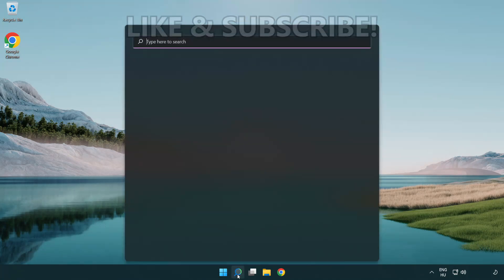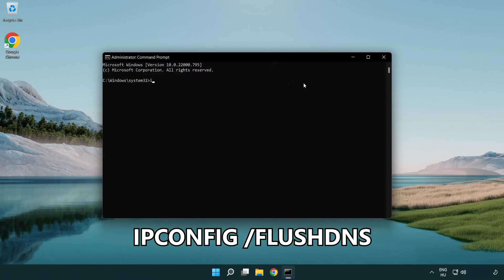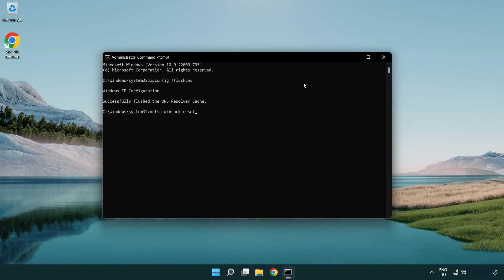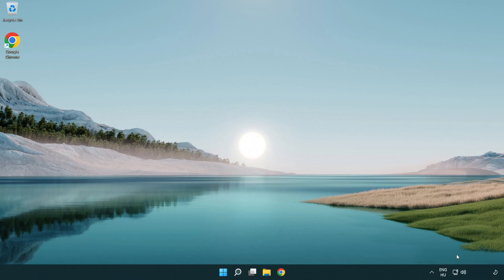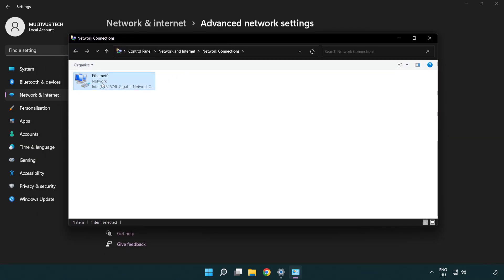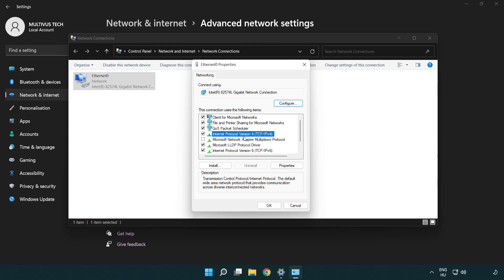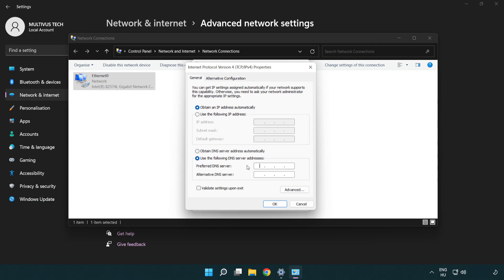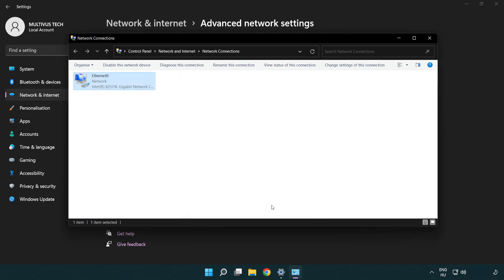How to FIX THE FINALS High/Bad Ping & Packet Loss!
I'm going to show How to FIX THE FINALS High/Bad Ping & Packet Loss!